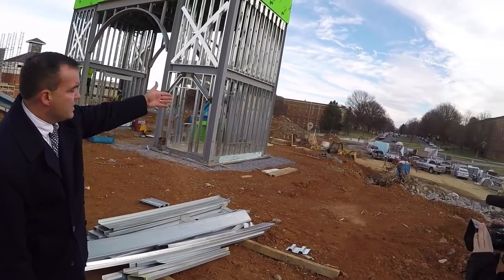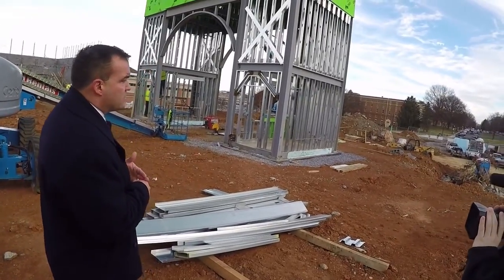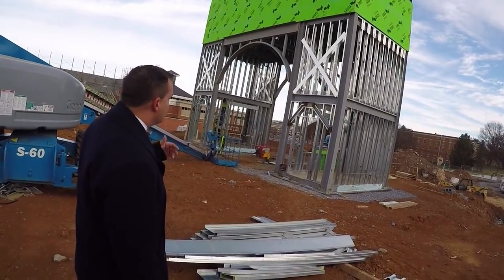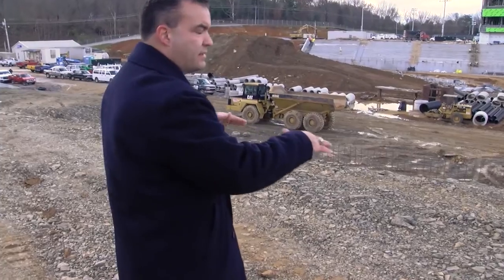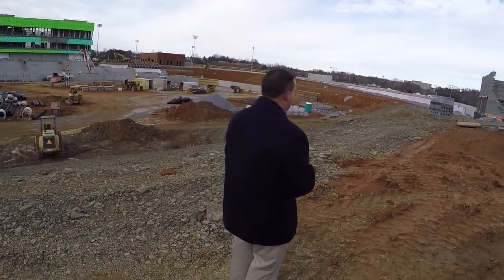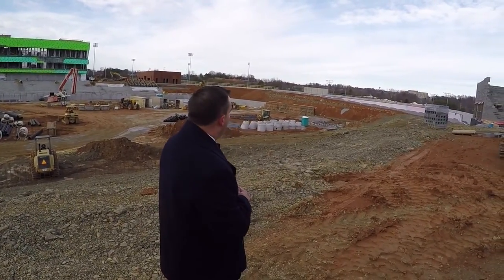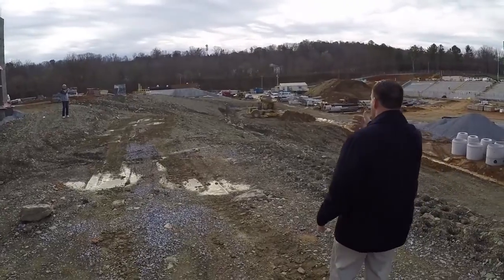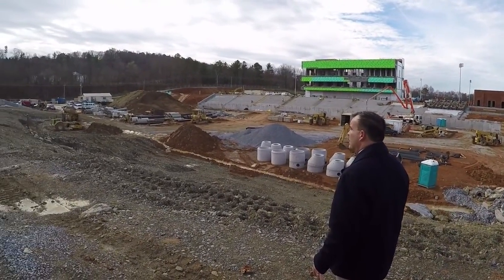Football Stadium Tour - East Side